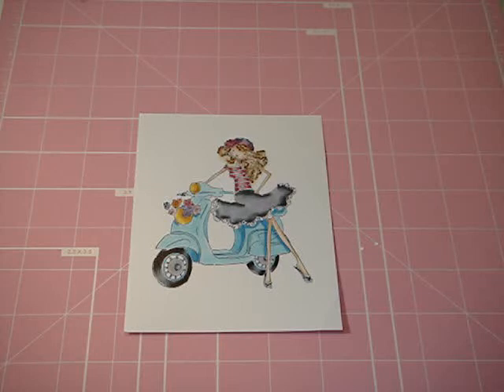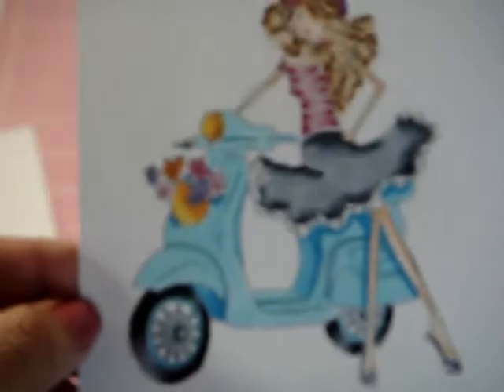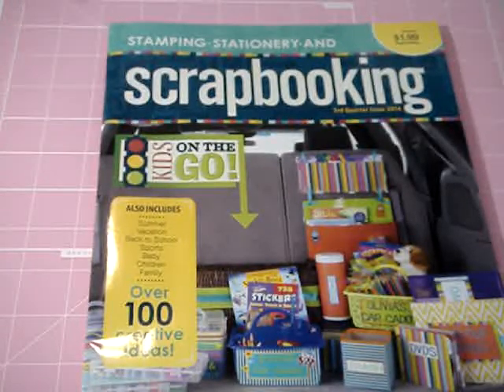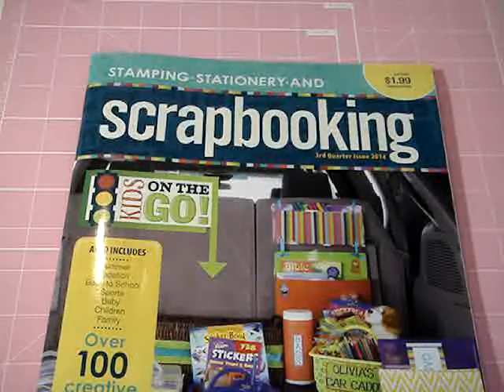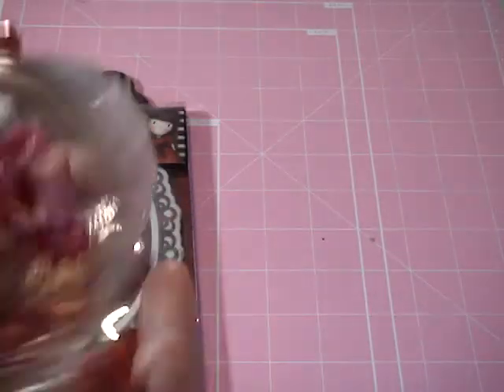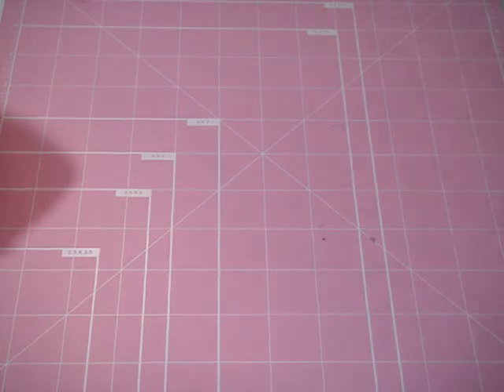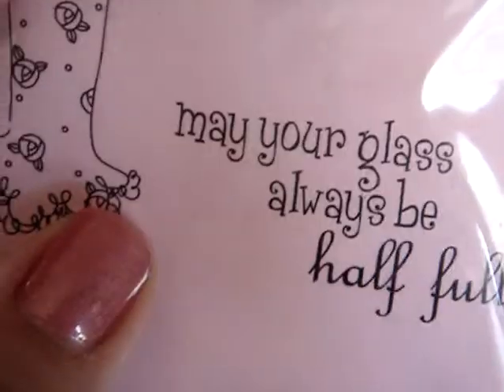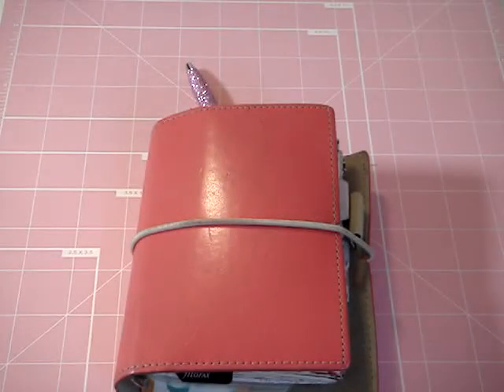LOVE my Stamping Bellas!!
kikki k planner, planner obsession, stamping bella

Here is an all in one video that I filmed a couple of days ago; I am glad to finally be able to upload it and share it with all of you.
Thank you to all of my subscribers and thanks to everyone watching and showing support.I created these three projects for Hearts N Crafts store in Covina, CA. Hopye you all like it.